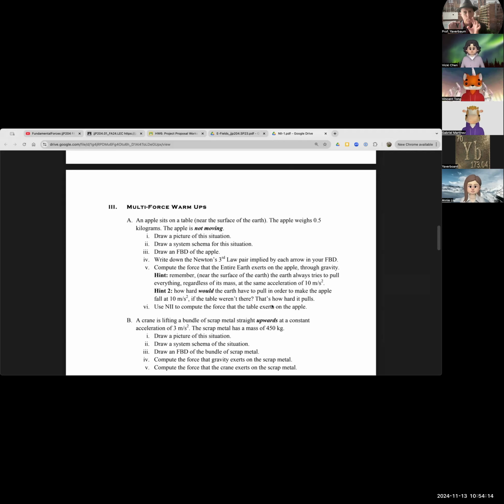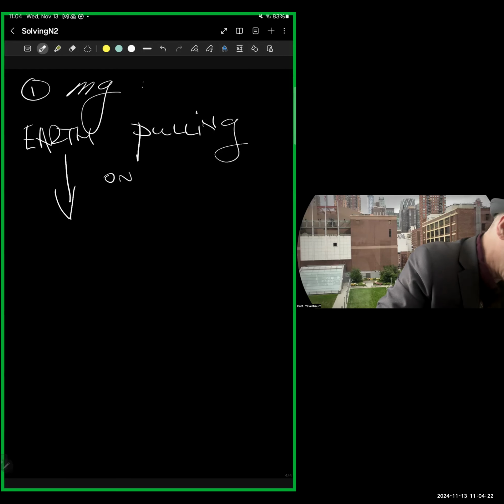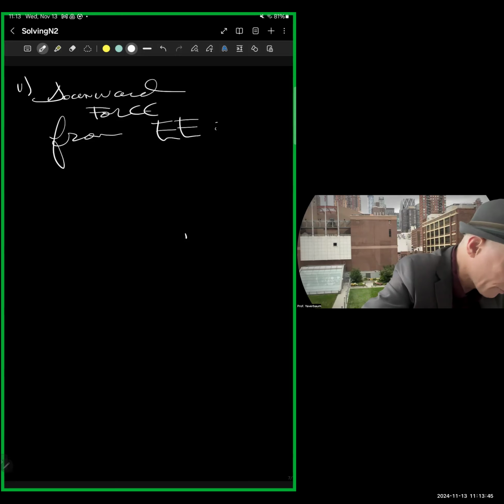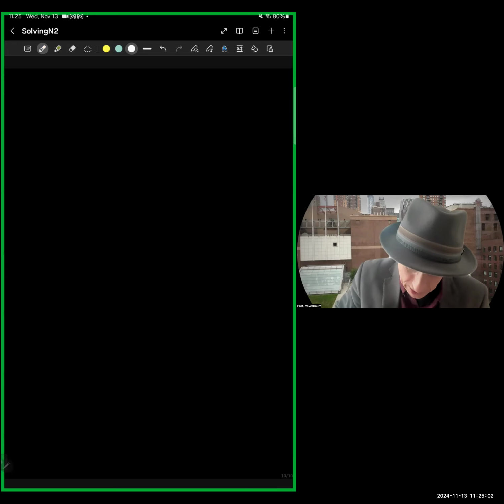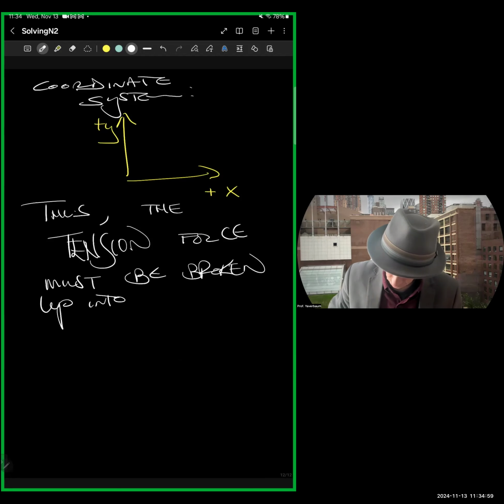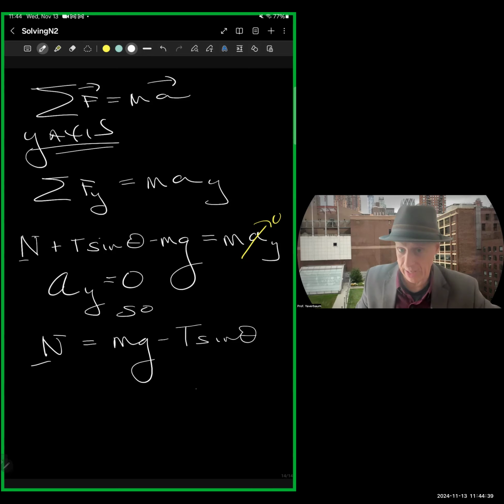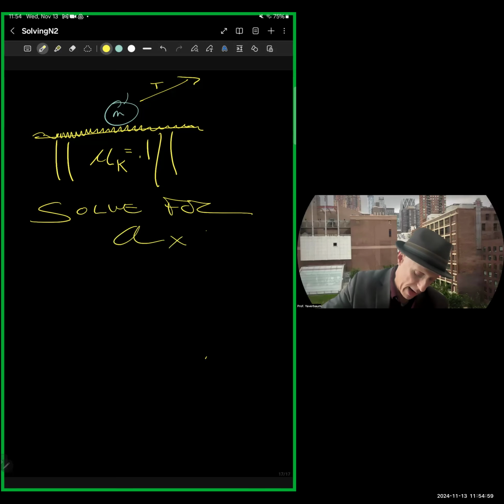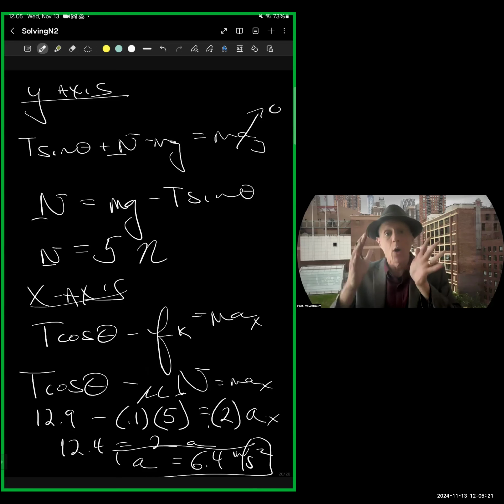SolvingNewton's2ndLaw jjP203am FA24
We make Component Free-Body-Diagrams so that we can apply Newton's 2nd Law to one axis at a time.